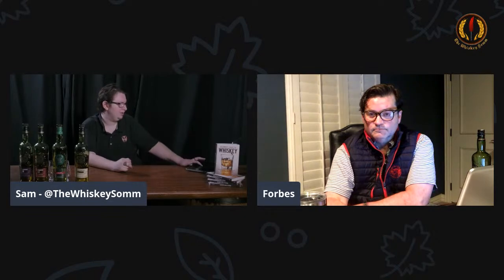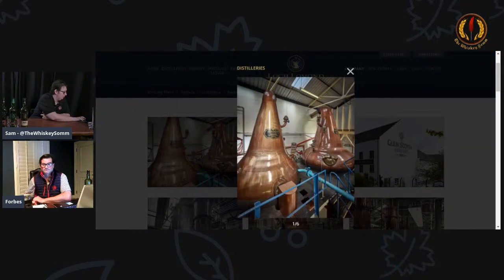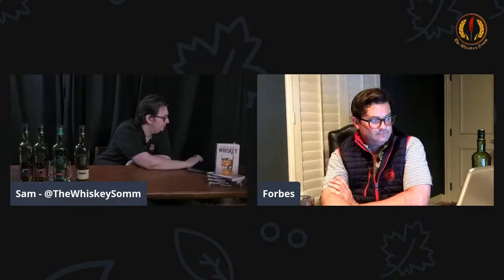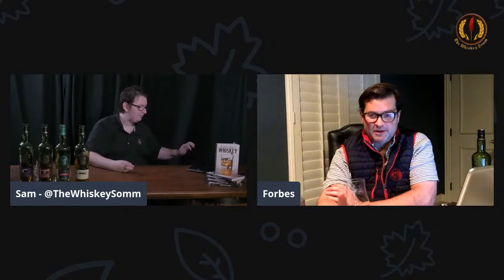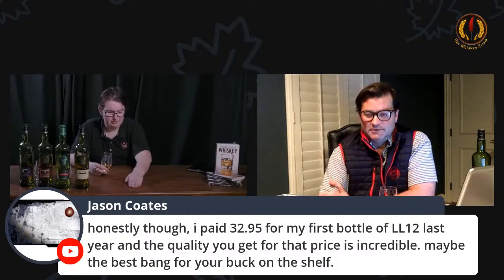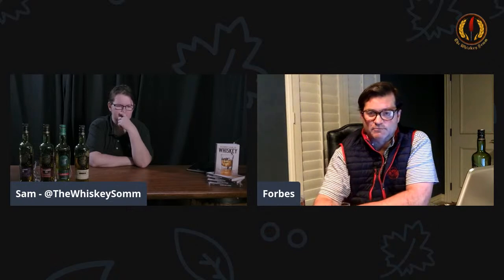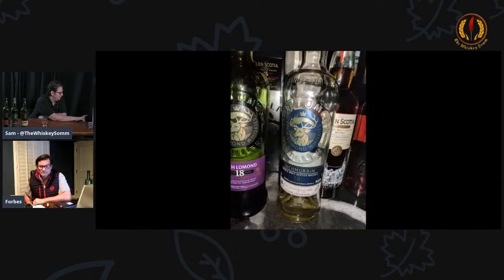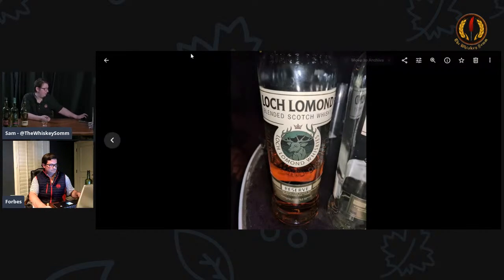The Lovely Loch Lomond - Spirited Live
In this episode of Spirited, Whiskey Sommelier, Bourbon Steward, blogger, and author of The Beginner's Guide to Whiskey, Sam Green sits down (virtually) with:

- Forbes McMullin, VP of US Sales for the Loch Lomond Group

This is part two of two in our series on the Scotch Whiskies made by The Loch Lomond Group.

Don't forget you can order a signed copy of The Beginner's Guide to Whiskey